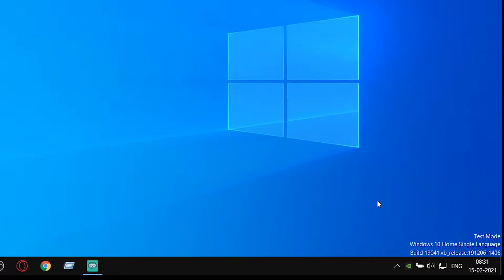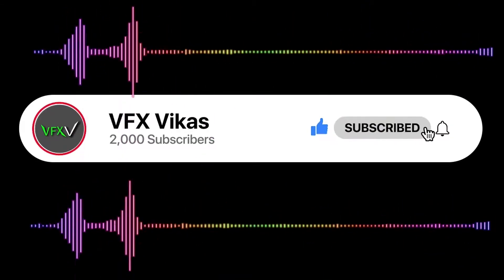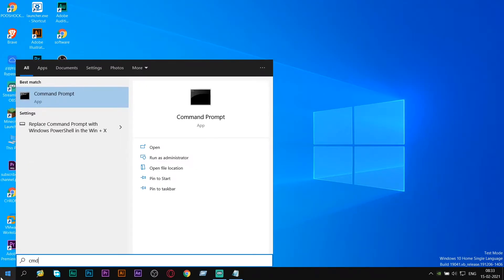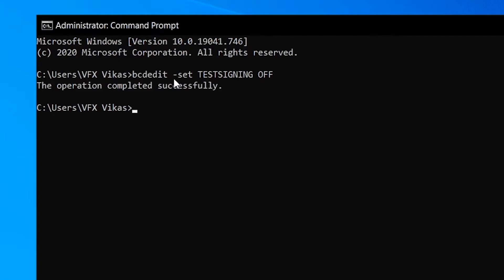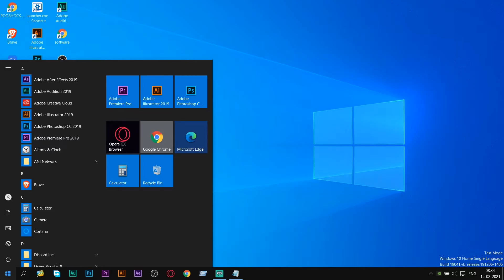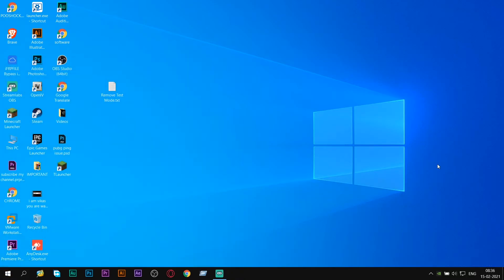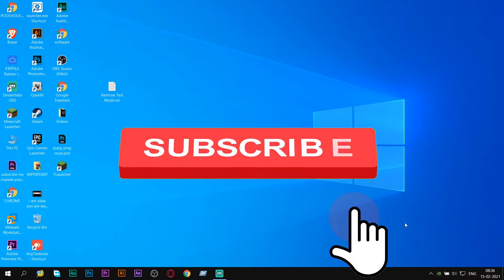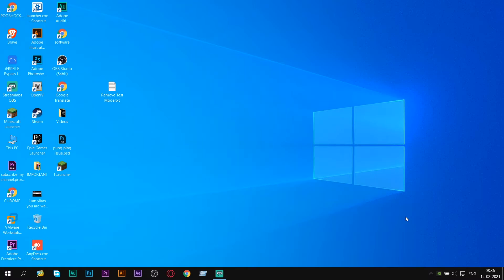How to Remove Test Mode in Windows 10 | Disable Test Mode Windows 10